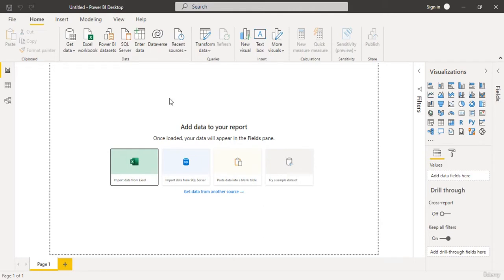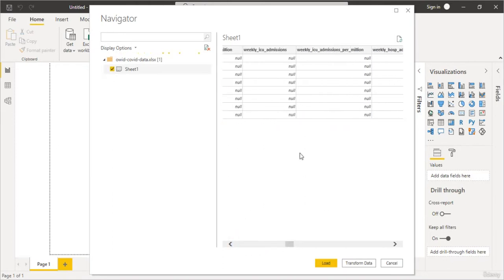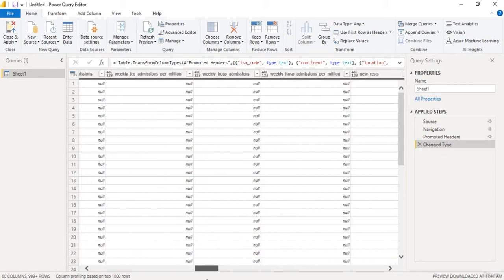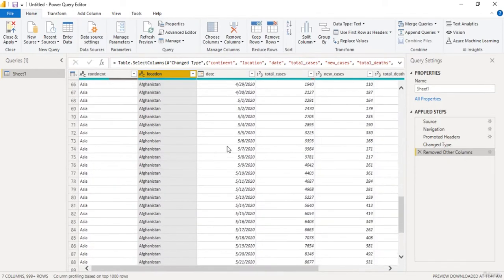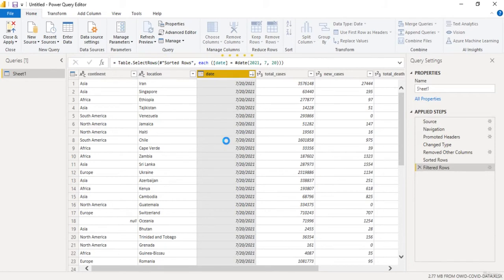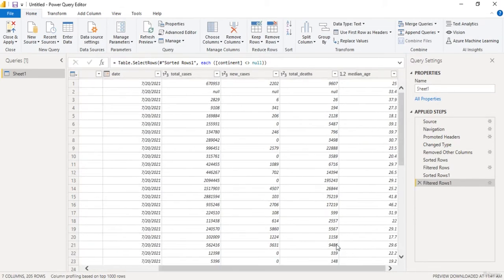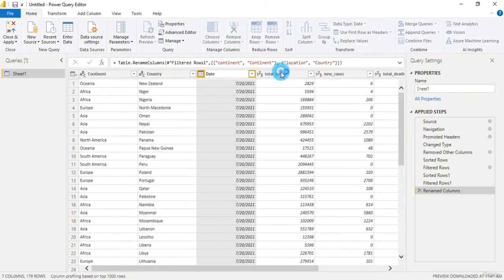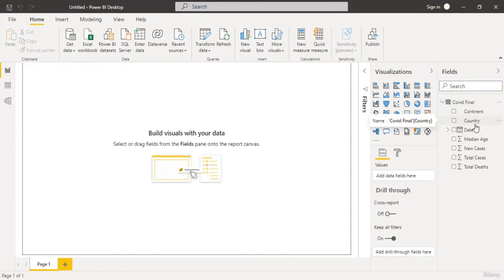2 Cleaning the dataset